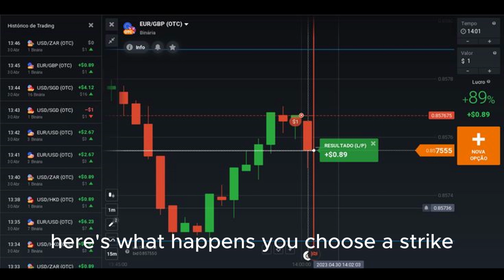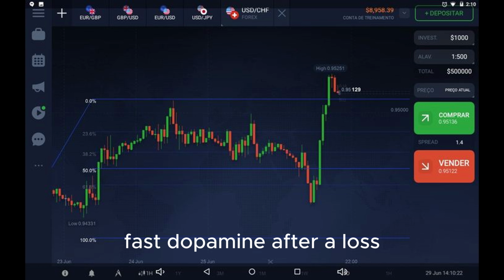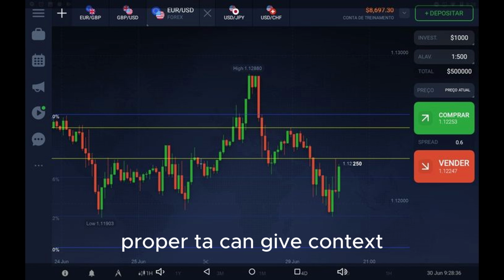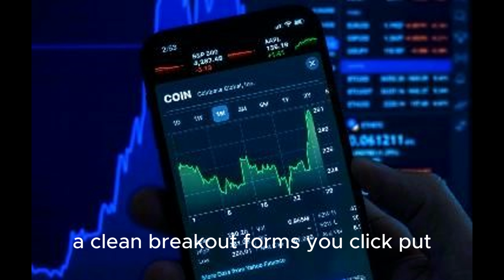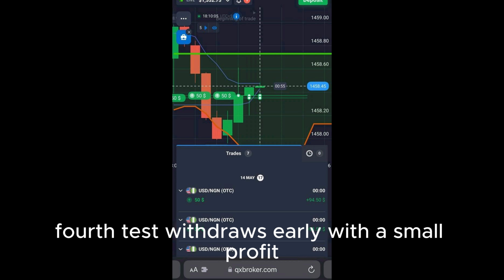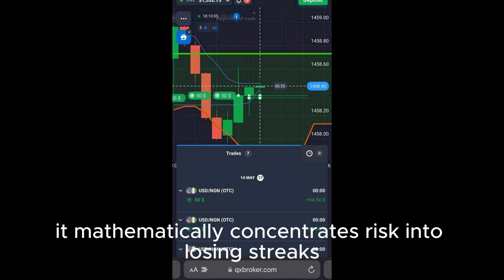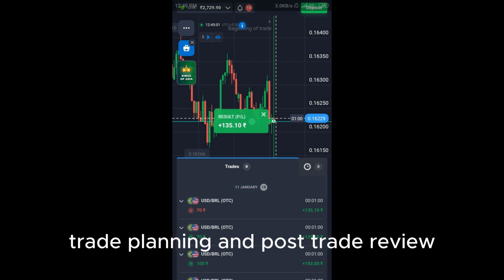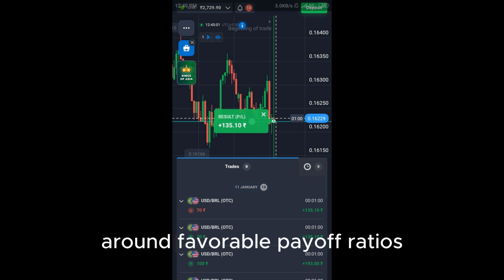Binary Trading Real or Fake? | Full Truth, Risks & Scam Warning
Binary trading looks easy—just predict up or down and win money. But is it really that simple? In this video, we reveal the full truth about binary trading, how payouts actually work, why most traders lose, and why so many platforms turn out to be scams. Learn the math behind binary options, the psychology traps, and safer alternatives like Forex and stock trading with real risk management.
👉 Watch till the end before you invest your money.